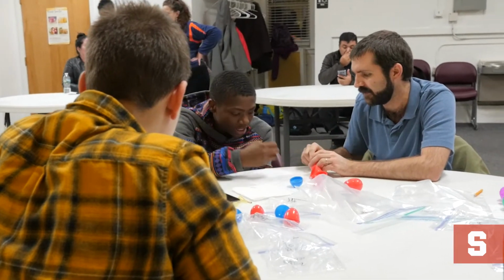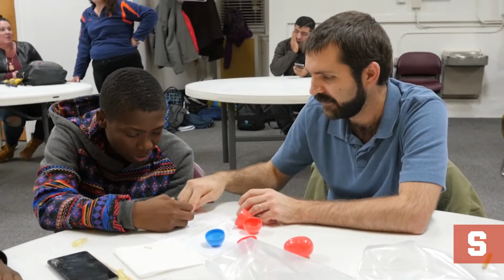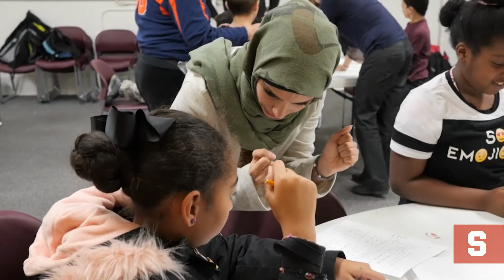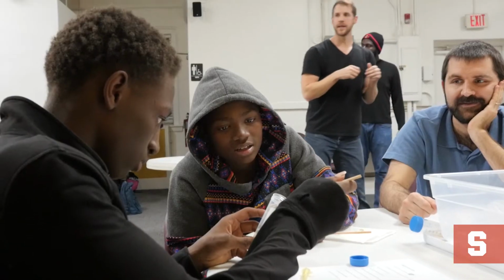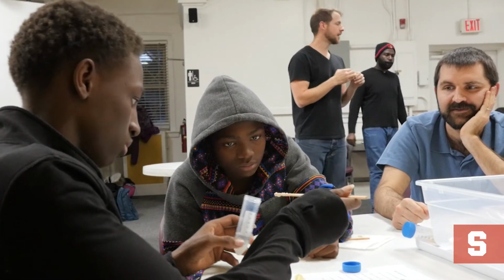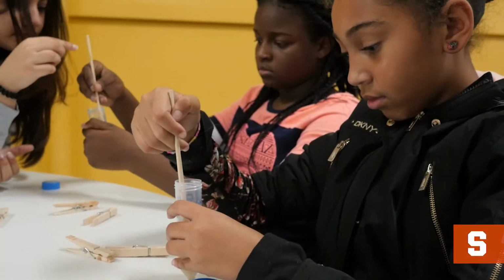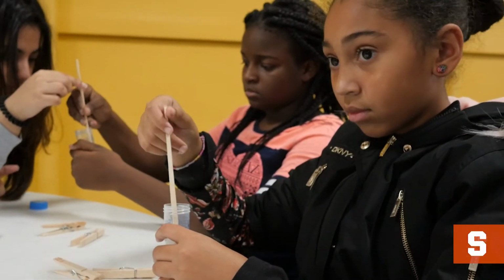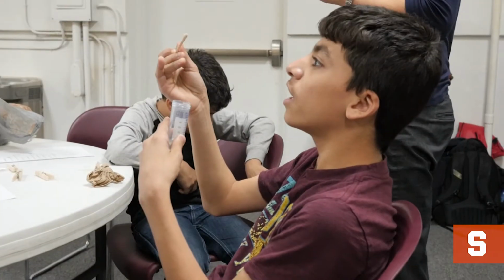Syracuse Biology Westcott Community Outreach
Students and faculty in the Syracuse University Biology department are tearing down laboratory walls to put science in the hands of Syracuse area kids.

Titled "Bridging Communities to Improve Proficiencies in Science",
the partnership between the SU department and the Westcott Community Center in Syracuse is funded by the Society for the Study of Evolution.

Undergraduate and graduate students, along with faculty members across Syracuse University travel to the community center twice a month to run hour long science engagement programs for kids aged 8-16. Children in the program get hands on experience doing real science experiments that mirror what is happening in labs around the university.